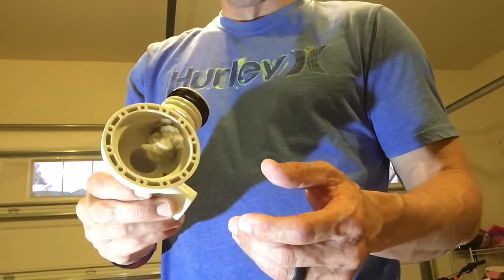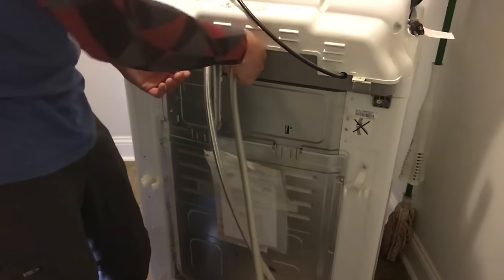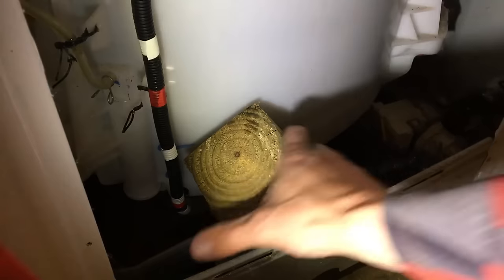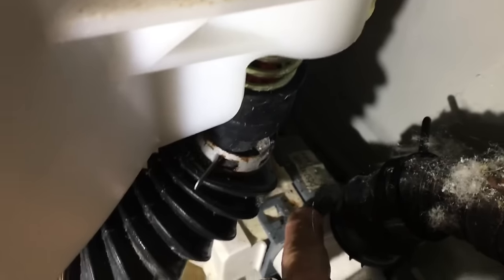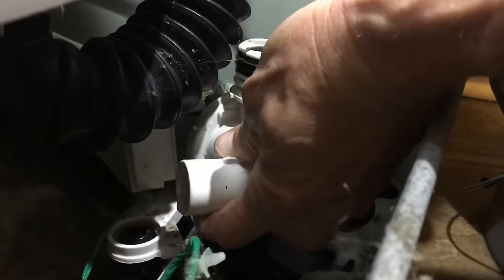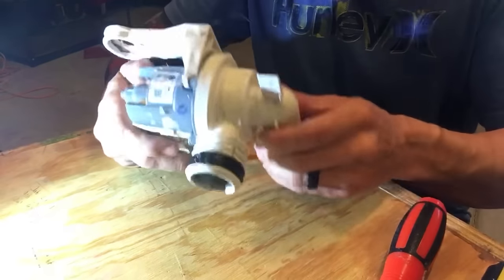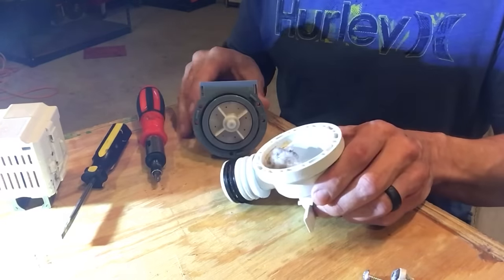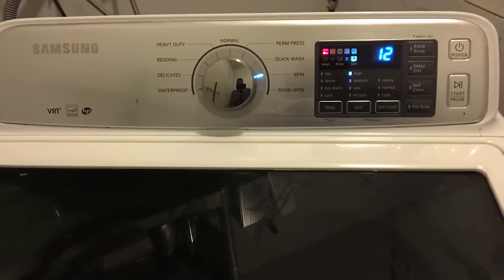Samsung Washer Won’t Drain! Easy Do It Yourself Fix WA45H7000AW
Samsung WA45H7000AW Washing Machine has draining issues. This can either be caused by a bad water pump or a clogged water pump. This video will demonstrate how to diagnose the problem and fix it if it is only a clog.
If you need to purchase a new pump it can be found at this
And during the 16-17 July Prime Days, it's on sale!!